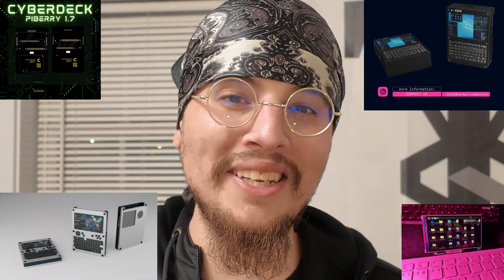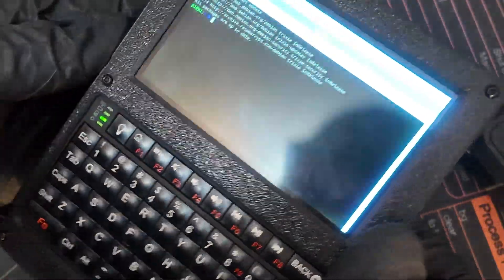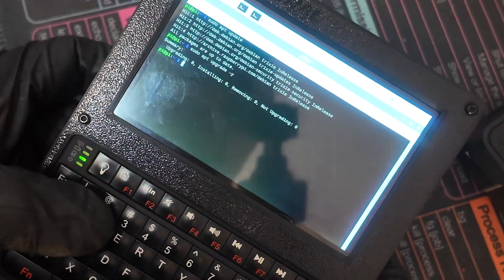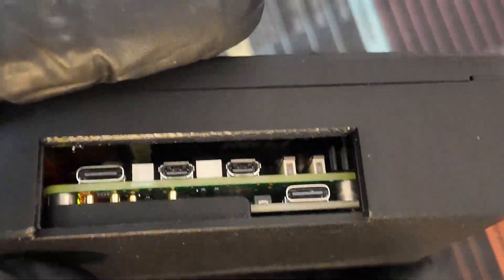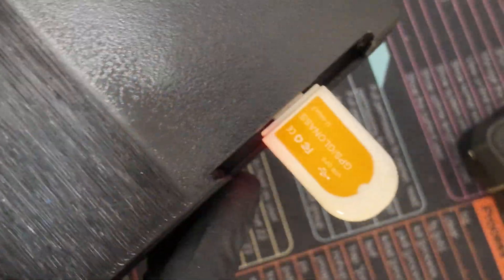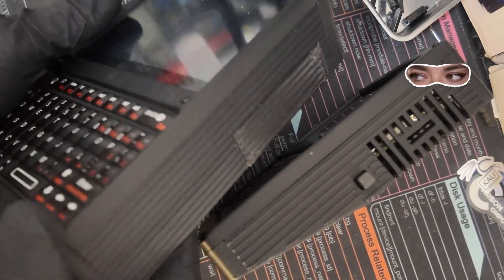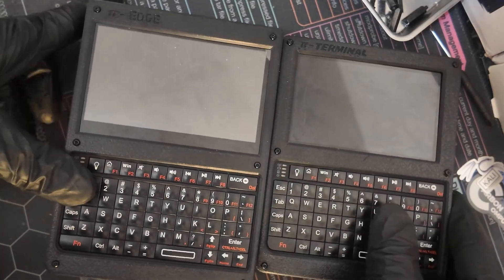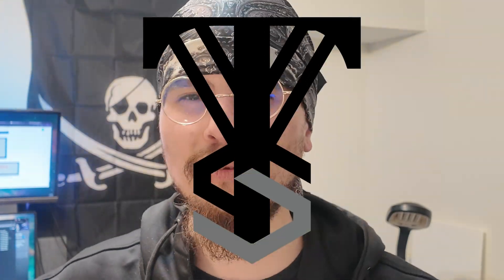Pi Terminal Cyberdeck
This is not a sponsored video & this device like everything else i cover was just sent in for testing, and i like this one!
The Pi-Terminal is very similar to the Pi-Edge and you can build your own pi-terminal & Pi-edge yourself! For those files check out the link:

For Pre-built pi-terminals and other cyberdecks check out CarbonComputers.us and for a discount on any prebuilds use our code: MAYHEM.

You can Find the parts list & build guide as well on carboncomputers.us or for some extra help feel free to join our discord of makers, hobbyists, ethical hackers, tinkerers, and enthusiasts!

Valleytechsolutions.tech

For awesome bandannas and electronics:

Valleytechsolutions.tech

Valleytechsolutions.tech